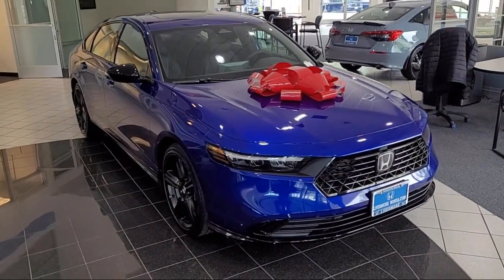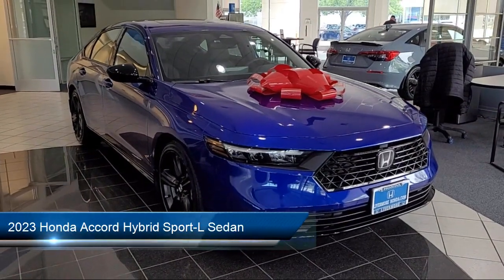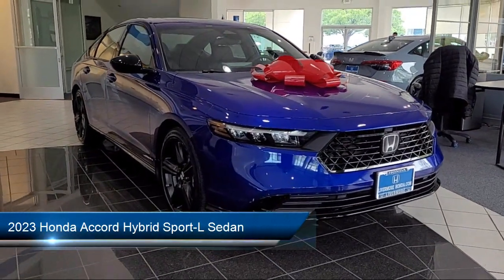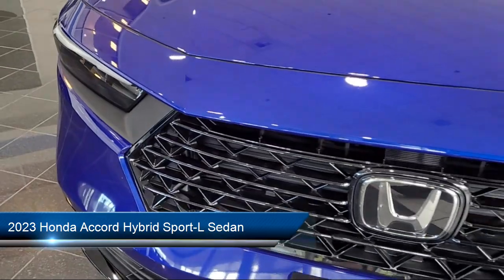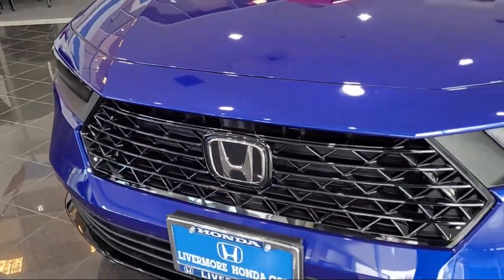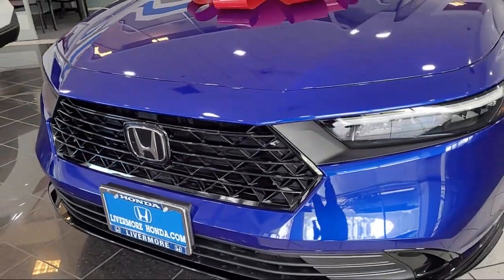2023 Honda Accord Hybrid Sport-L Sedan Livermore Pleasanton Dublin Tracy Fremont San Ramon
2023 Honda Accord Hybrid Sport-L Sedan Stock Number: H18401 Vin:1HGCY2F72PA018401.
Livermore Honda New is proudly serving our friends and neighbors in Livermore, Pleasanton, Dublin, Tracy, Fremont, and San Ramon. or give us a call at {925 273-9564} for more information about this or any of our other vehicles. Livermore Honda New
3200 Las Positas Road